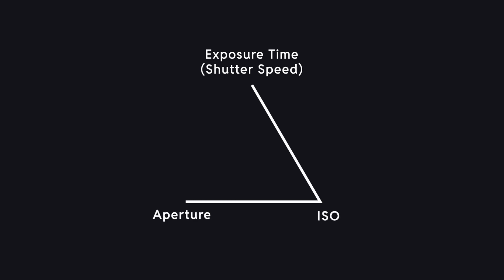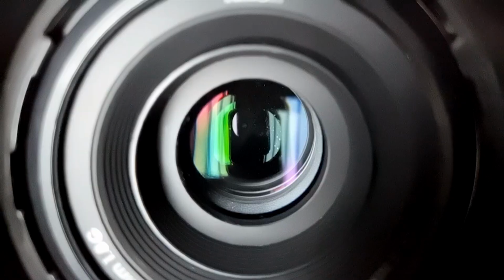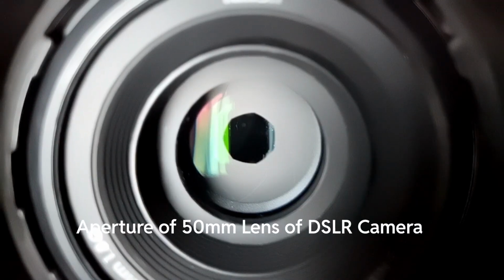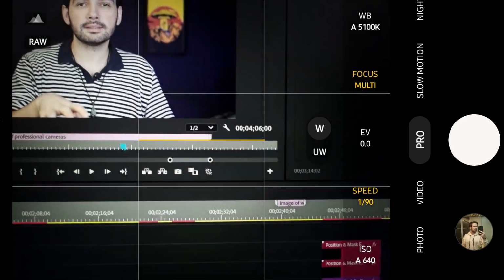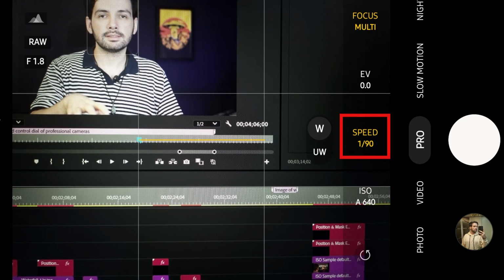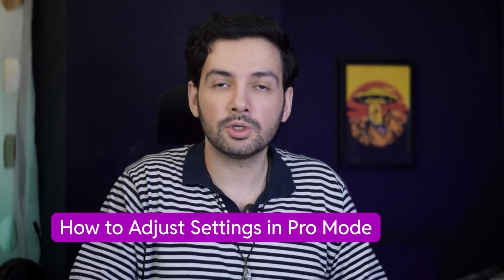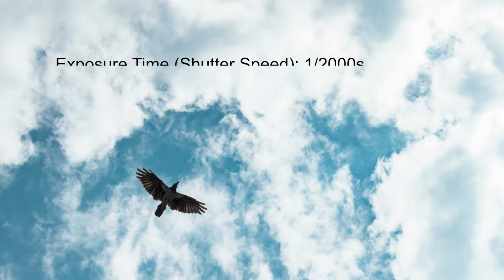Master Pro Mode Photography on ANY Smartphone!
How to take photo with Pro mode of your phone Specially if you have Samsung? I have Galaxy S21 FE and in this video I want to teach you how to take better pictures by only adjusting shutter speed!